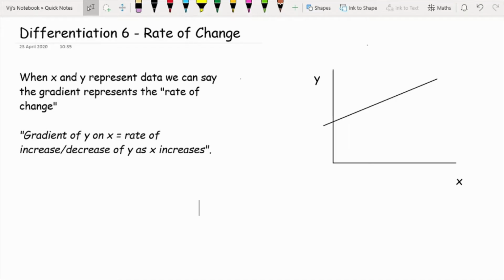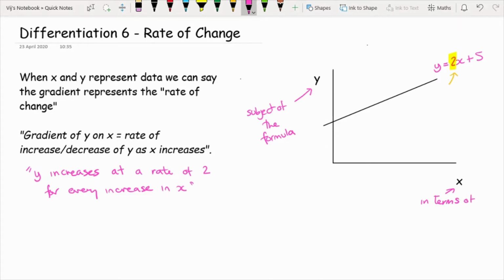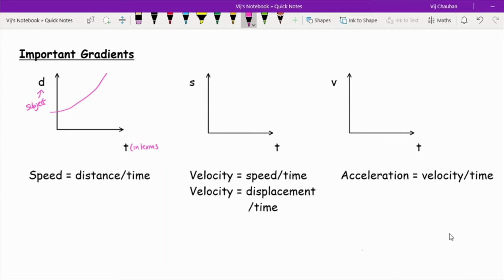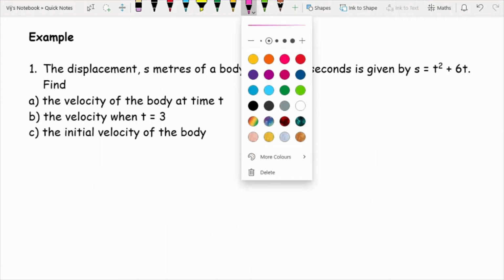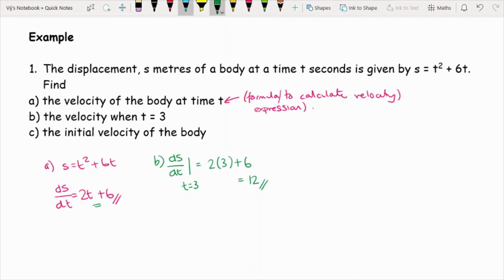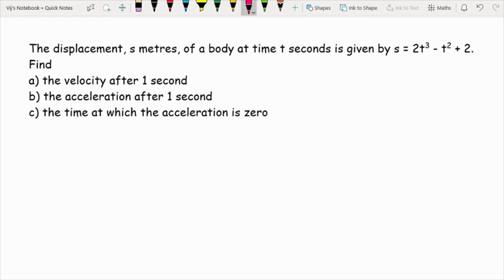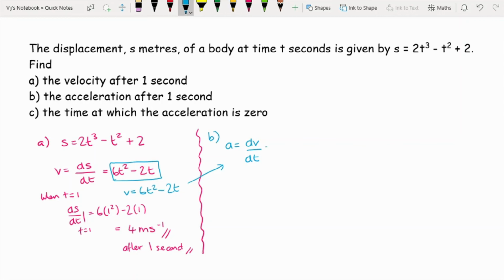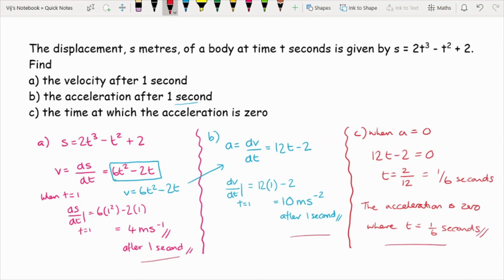AQA/AS Maths - Differentiation 6 - Rate of Change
This tutorial goes through what is meant by the rate of change and this links with differentiation. Its work through and explains how to answer questions related to this to maximise your marks in exams and limit the number of mistakes made. Examples are included and worked through.

worksheet links